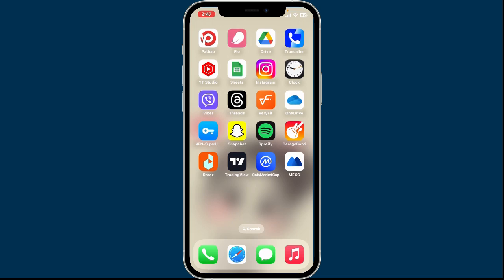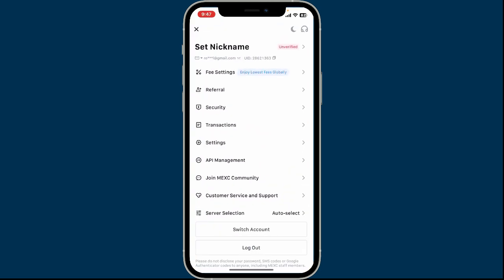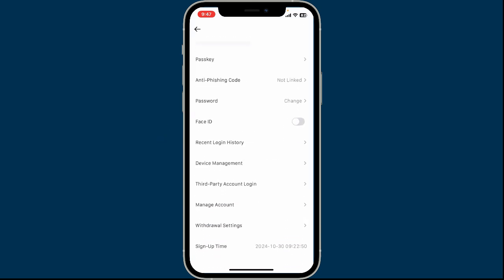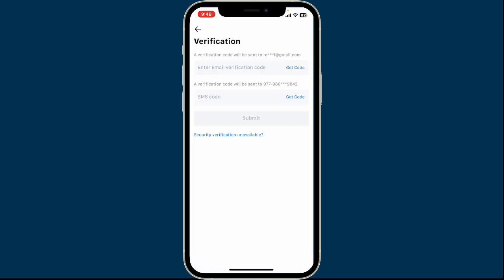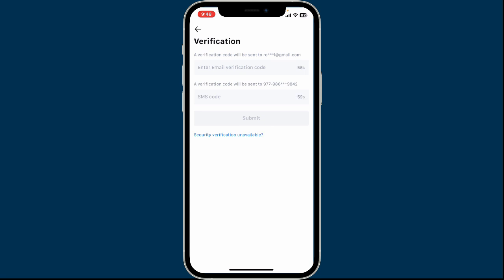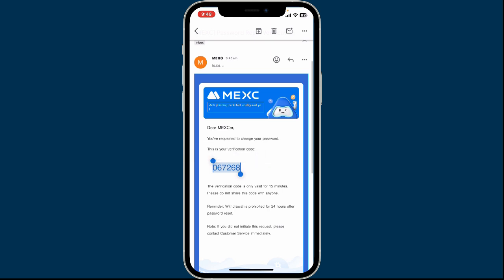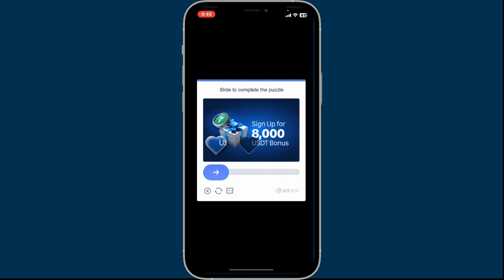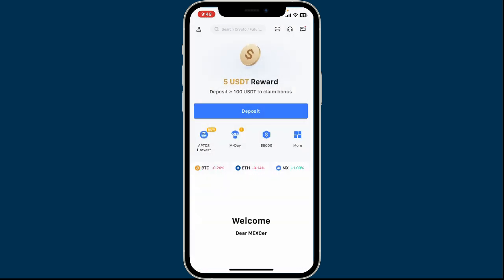How to Change Password on MEXC App 2025?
Need to update your MEXC app password? This tutorial will show you how to change your password securely in just a few simple steps. Keep your account safe and ensure peace of mind while trading!
Regularly updating your password helps protect your account from unauthorized access and keeps your crypto assets secure.